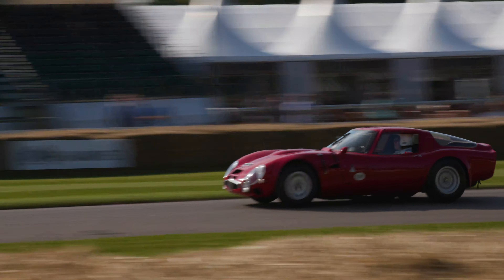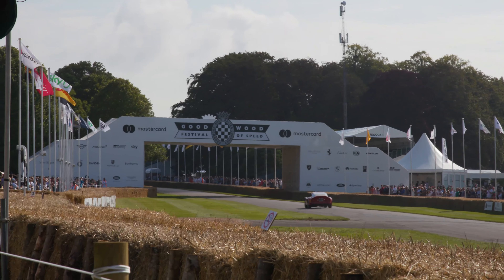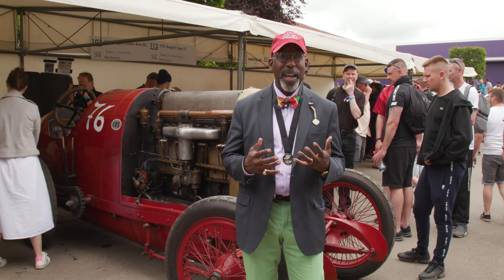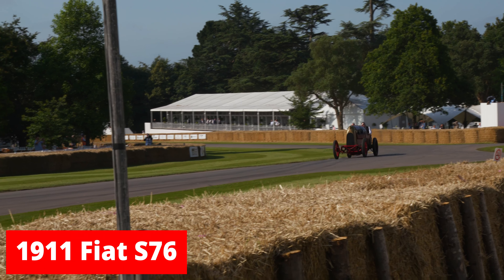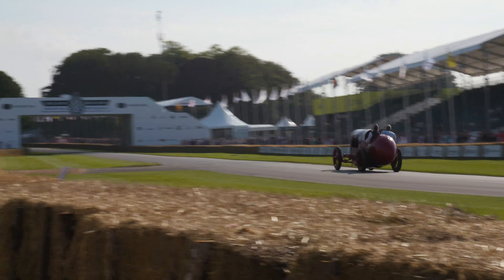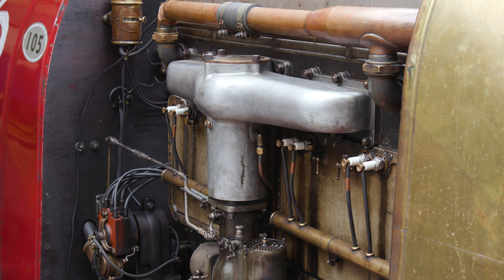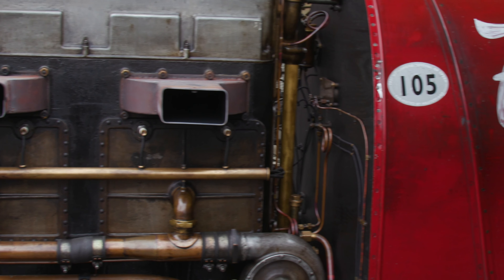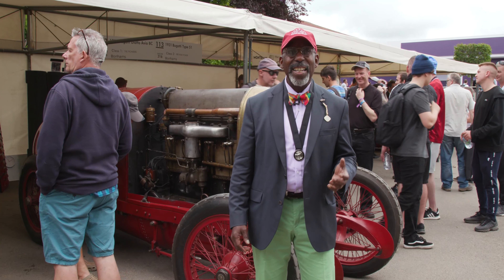ANGRY 300 HP Screaming 1911 Fiat!: Audrain at Goodwood FOS